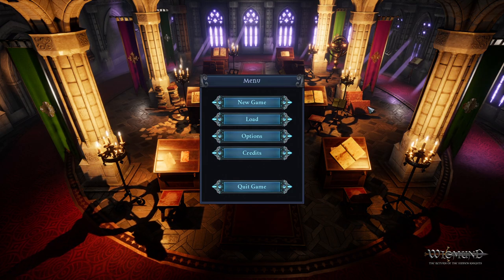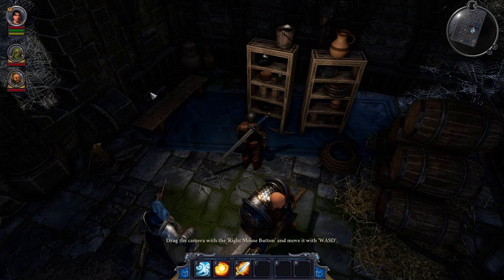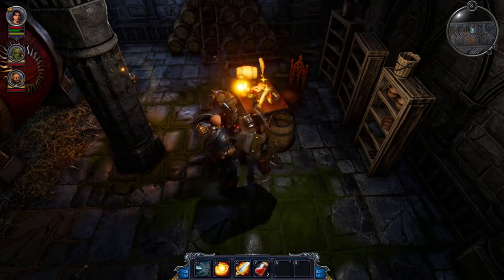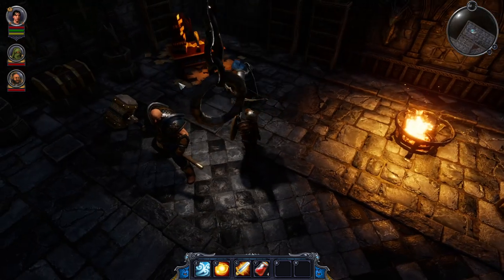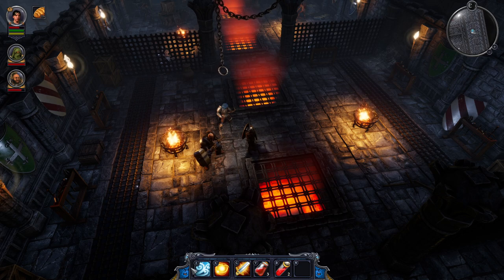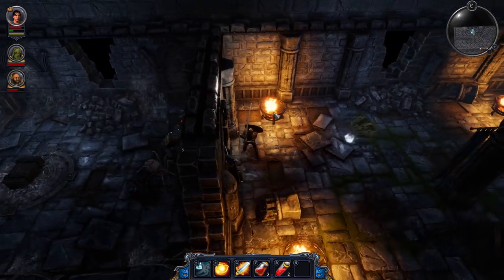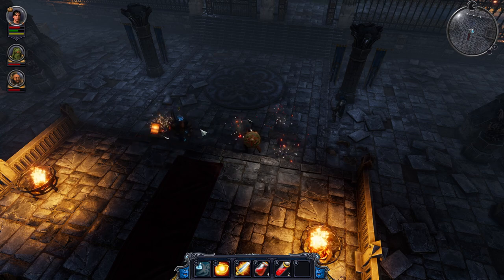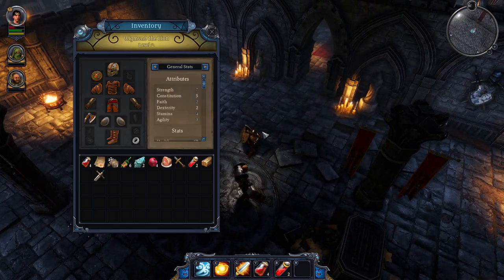Wigmund: The Return of the Hidden Knight - (Open World Adventure RPG)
Find your way through an open-world, adventure RPG, uncovering ancient secrets and unraveling the mystery of the hidden knights.